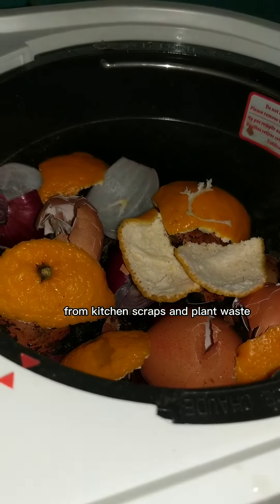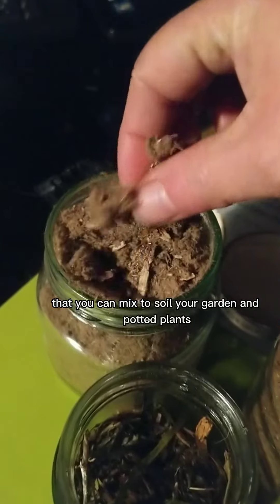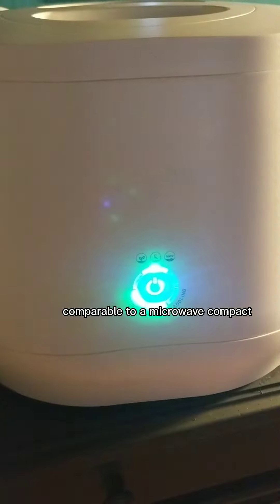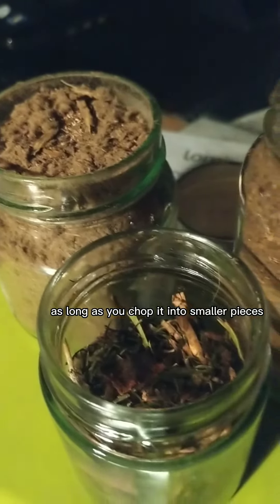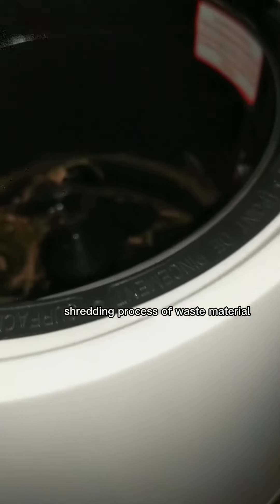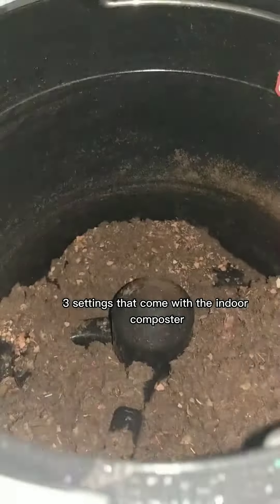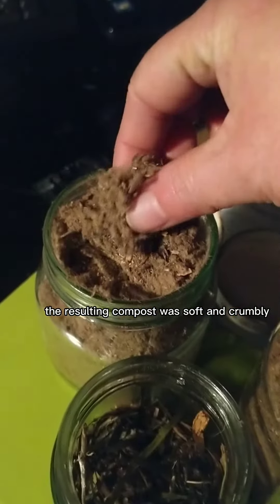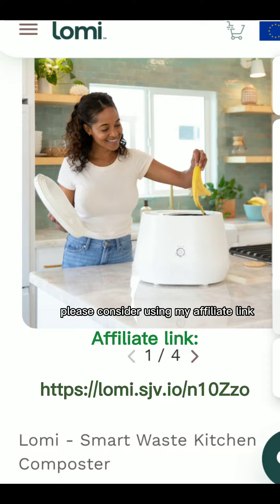Using Lomi Indoor Composter to Process Kitchen Scraps, Food and Plant Waste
The resulting compost can be added to a soil mix for your garden and house plants.